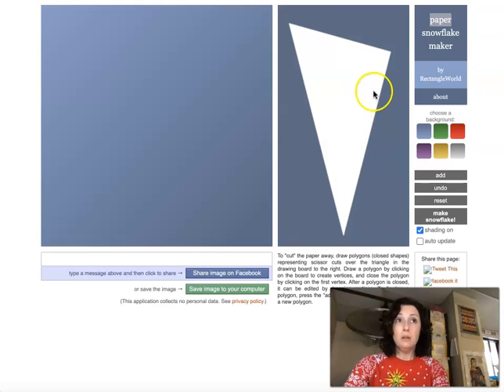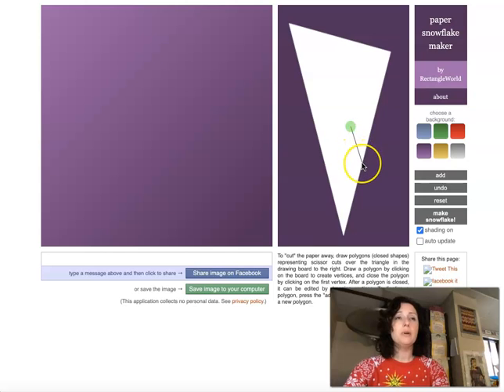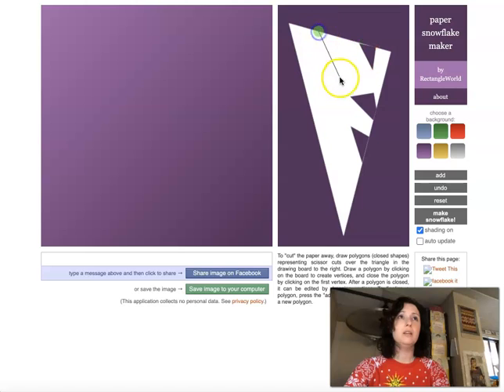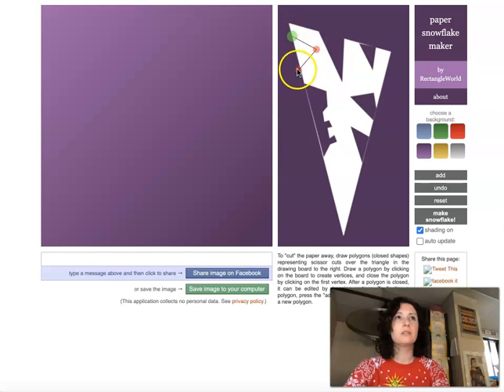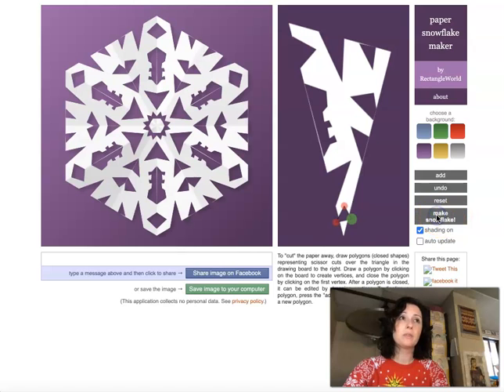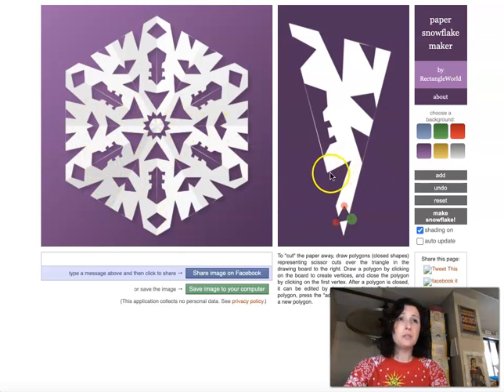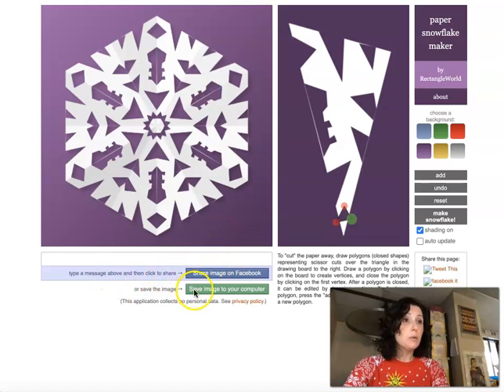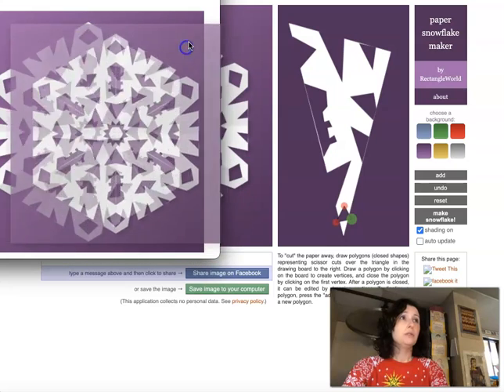How to use Online Snowflake Maker